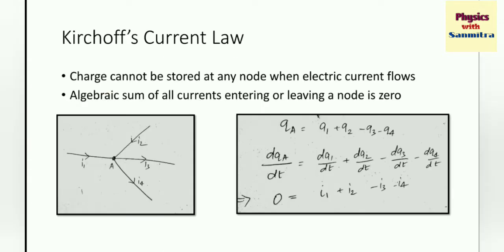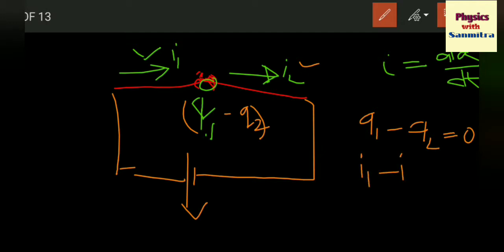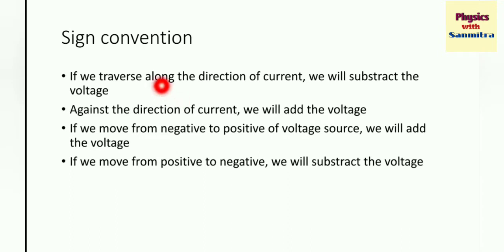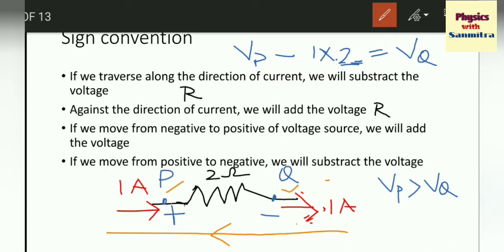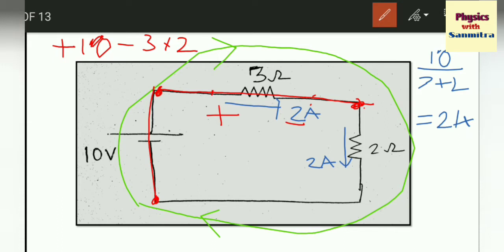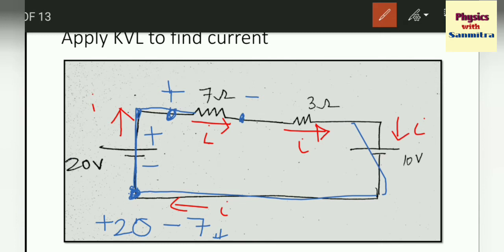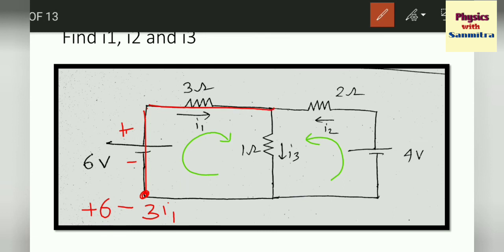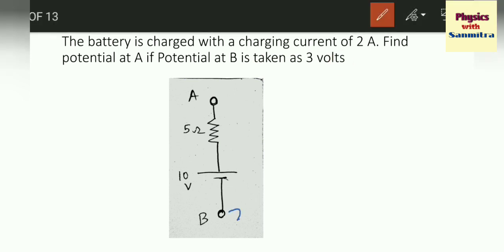Kirchoff's Laws (KCL and KVL)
This is a very basic level lecture on KCL and KVL. Students are often confused regarding the sign convention, when to take positive and negative while writing KVL equation. I have explained here in details with an analogy of flow of a river. Do watch till the end.

Join our telegram group for doubt solving